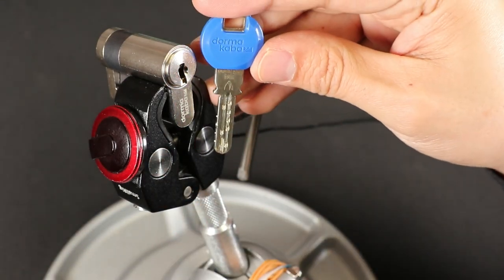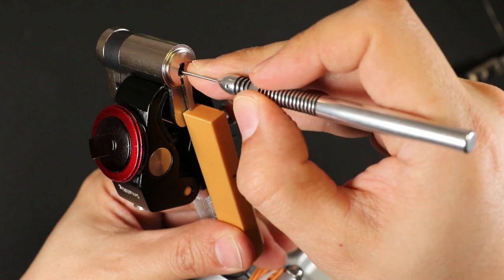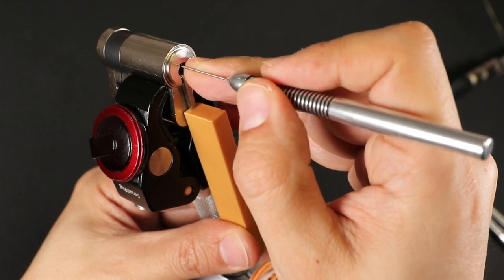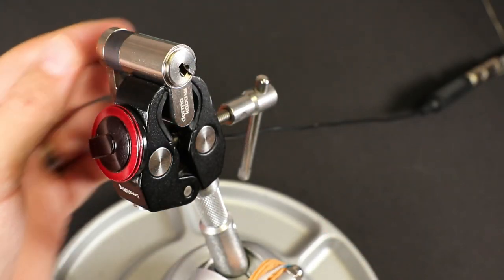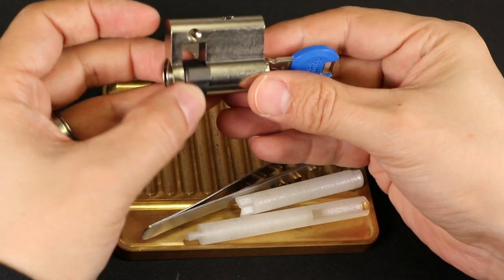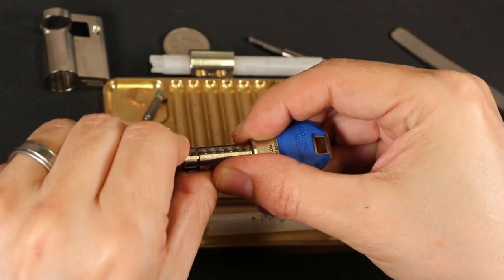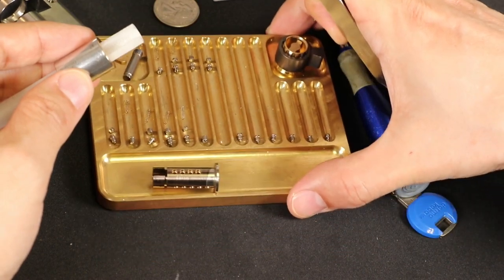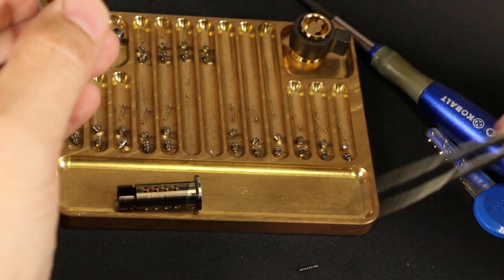[L135] Dorma Kaba Gemini Plus Euro Cylinder Lock - pick and gut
This 14-pin lock has pins arranged in 3 rows, 5 pins on the left, 4 up top, and 6 pins on the right. The drivers are a mix of standards, and T-pins (which I refer to as step down spools) that need to be picked twice each. Care needs to be taken to ensure that the pins are not overset as a number of the key pins have a thin top lip which would be near impossible to recover from oversetting.

0:00 - intro
1:40 - pick begin
12:06 - picked open
12:55 - gut begin
24:05 - pin reveal